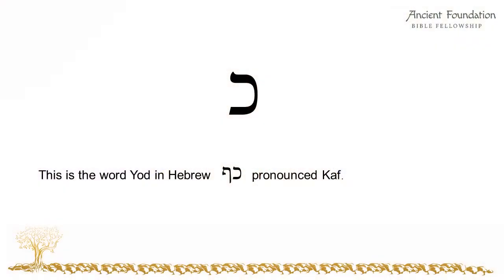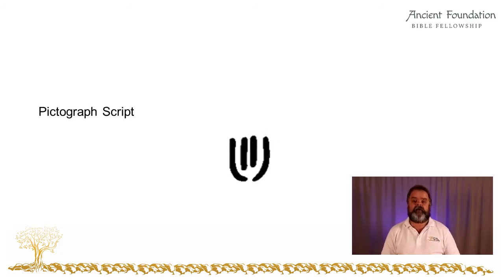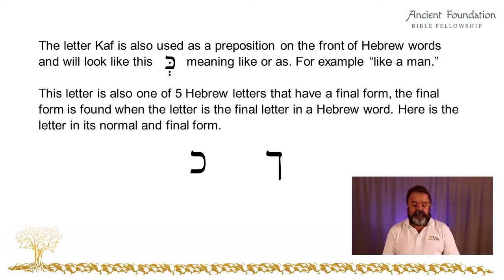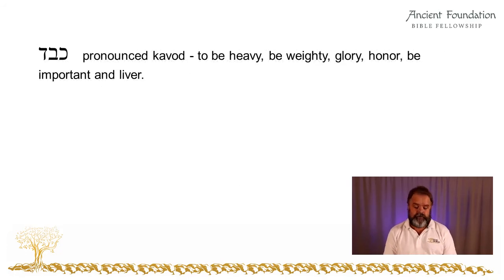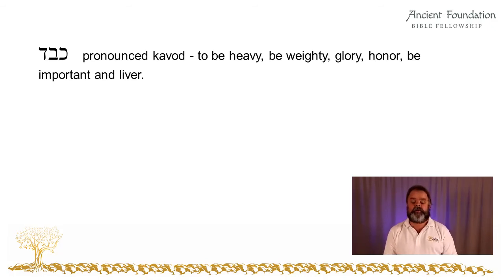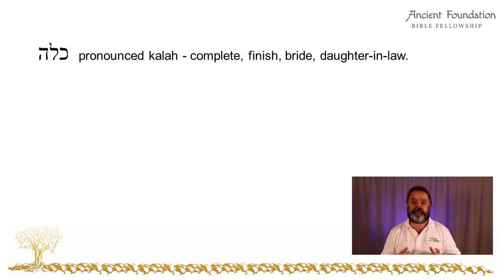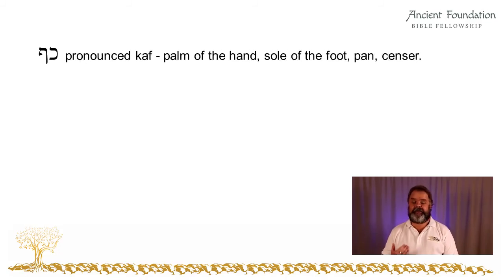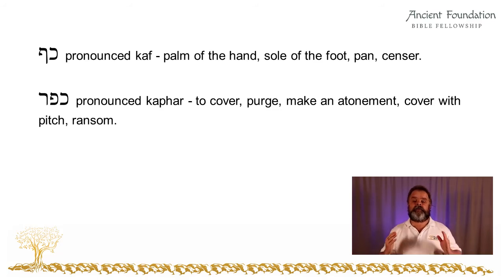Hebrew Alphabet | Ancient Paleo and Pictograph Explained | Kaf (Part 12)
Biblical Hebrew is an amazing unique language. Many languages spoken in the world today are quite different. Each letter of the Biblical Hebrew Alphabet has a meaning.

In this series I will teach on each letter. At the end of this series, you will see how powerful the language is when the letters of Hebrew words are combined to produce powerful meanings of words in their original intended meaning.

Join me as I teach on the eleventh letter of the Biblical Hebrew Alphabet which is Kaf.